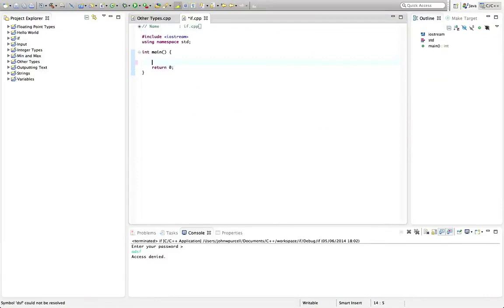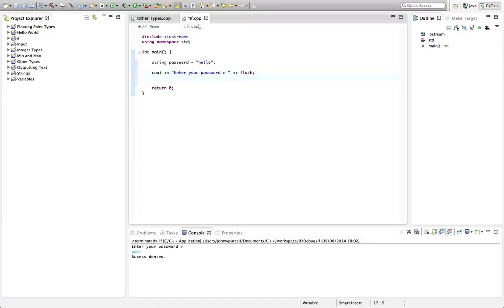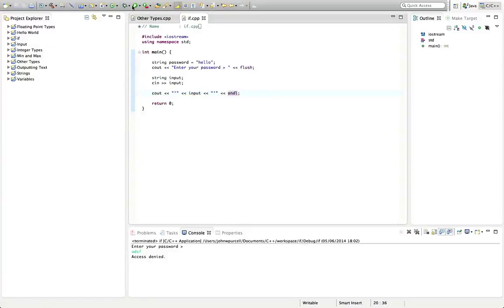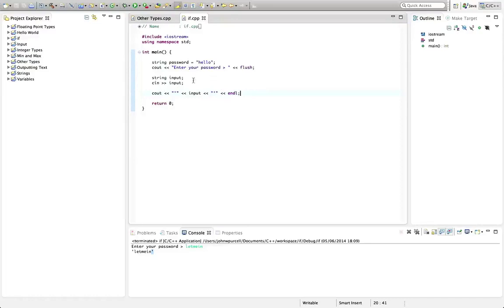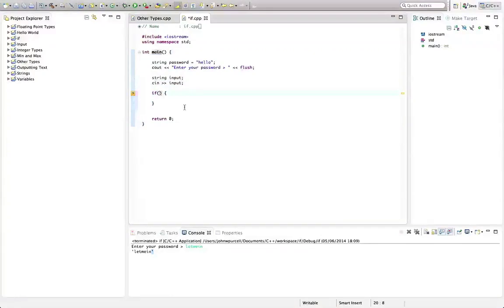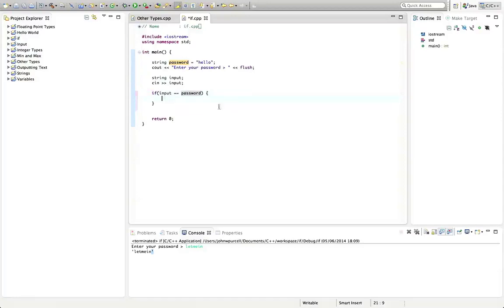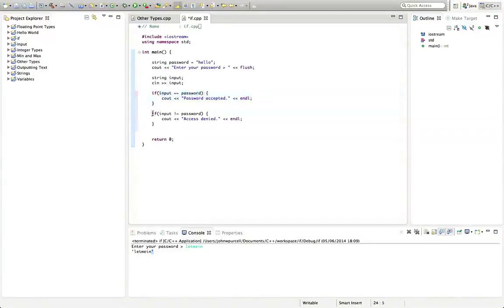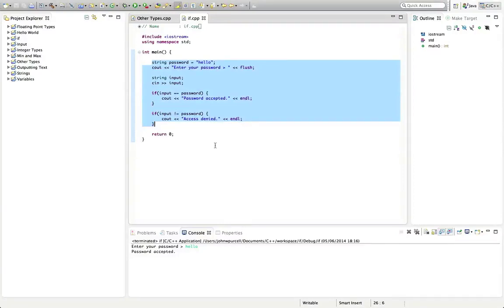12 If (Condition) in C++